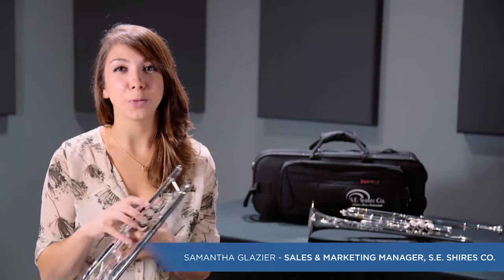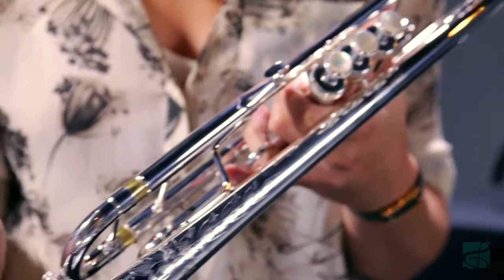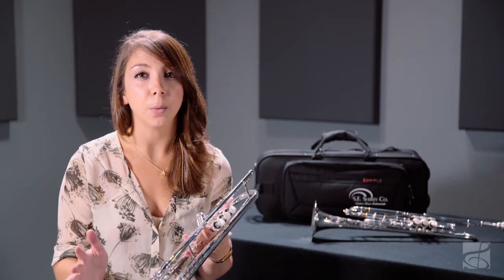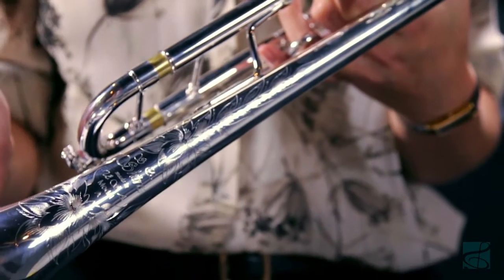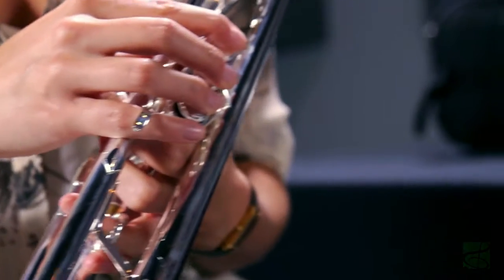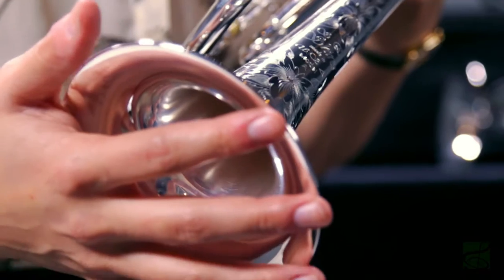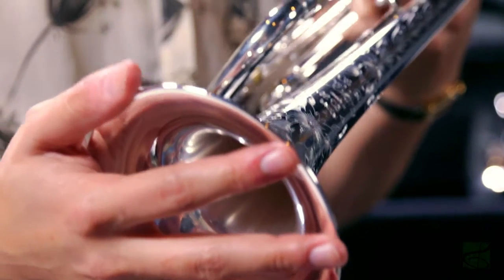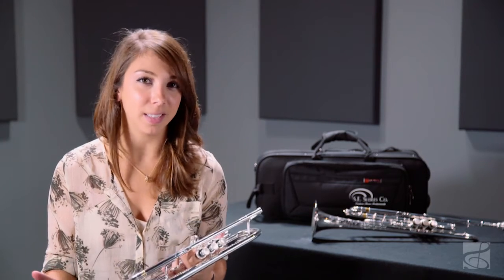S.E. SHIRES Model A Series Bb Trumpet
Item # J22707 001 | Model # A
Item # H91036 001 | Model # A-SP

The Model A trumpet has become one of the most popular of S.E. Shires instruments because of its brilliant and singing sound, effortless projection and ease of response in all registers. The The Model A features a medium large .459” bore with a one-piece hand hammered yellow brass bell with a traditionally braised bottom seam and also a standard brass bead wire. The placement of the bead and the brass wire allow for soaring projection and brilliance of sound that S.E. Shires is known for. All Model A trumpets feature a maker’s mark and beautiful floral engraving.

The Model A trumpet also features a WH leadpipe, which is a free and open blowing leadpipe offering a well defined slot and very easy response in all registers. Its free blowing character perfectly compliments the centered A bell taper. The leadpipe is paired with the very popular W tuning slide which is a yellow brass dual radius bent tuning slide. Nickel balusters and nickel valve caps add to the strong sound while the metal valve guides inside the pistons add additional clarity and immediacy to the very front end of the articulation. The Model A trumpet is also available with an optional heavyweight bell (A HW model) and includes S.E. Shires premium carrying case and mouthpiece.

Features:

• One of the most popular of S.E. Shires instruments
• Medium large .459” bore
• One-piece hand hammered yellow brass bell
• Soaring projection and brilliance of sound
• Features maker’s mark and beautiful floral engraving
• WH leadpipe
• W yellow brass dual radius bent tuning slide
• Nickel balusters and nickel valve caps
• Metal valve guides
• Optional heavyweight bell (A HW model)
• Includes S.E. Shires premium carrying case and mouthpiece